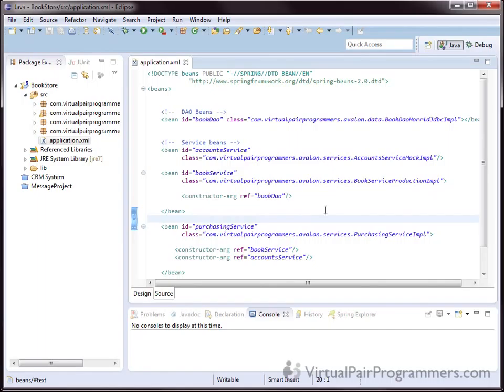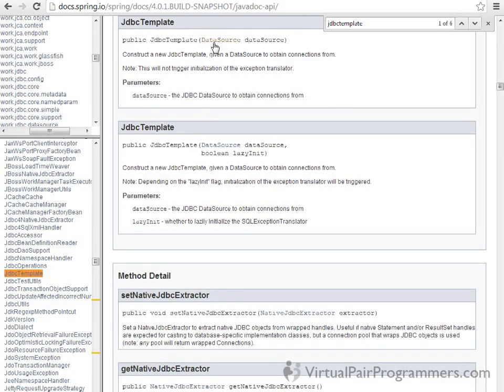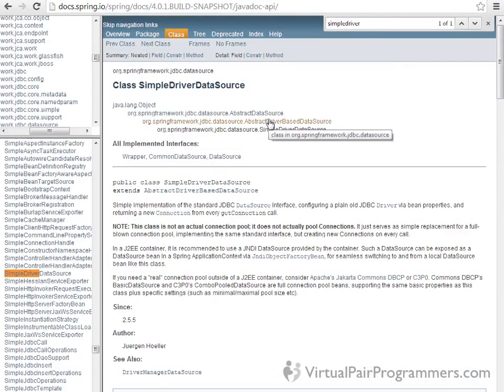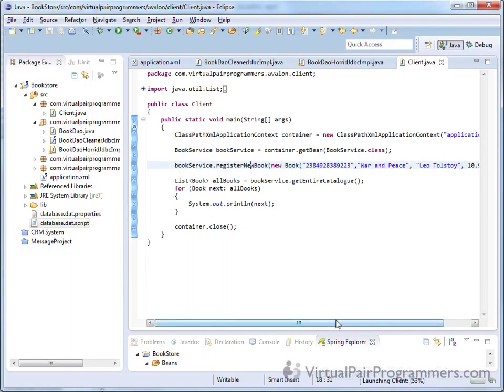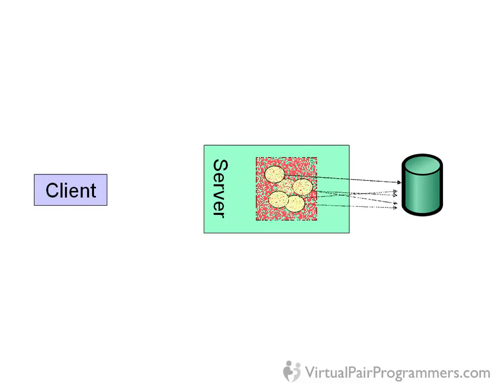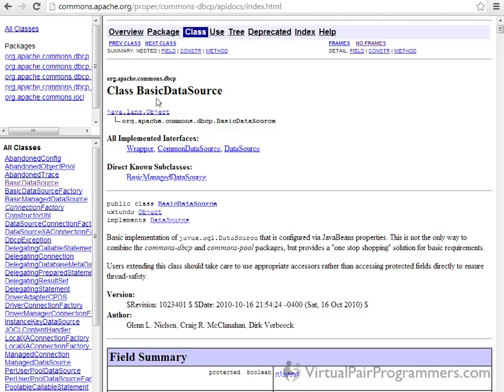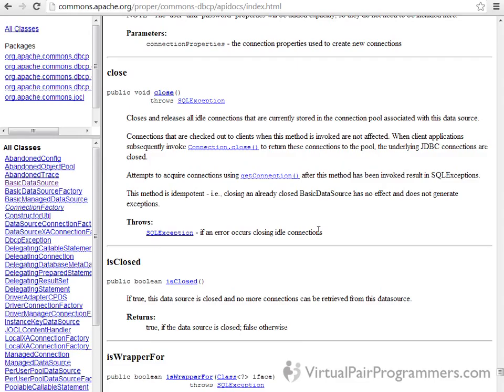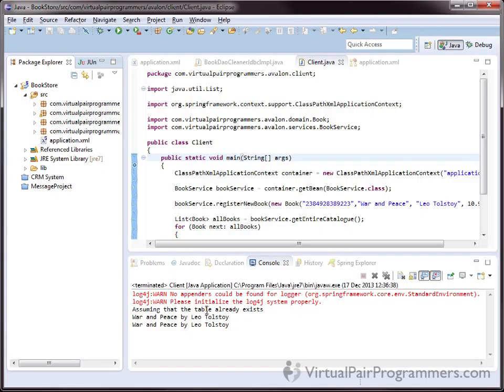▶ Spring Framework Training Course Connection Pools